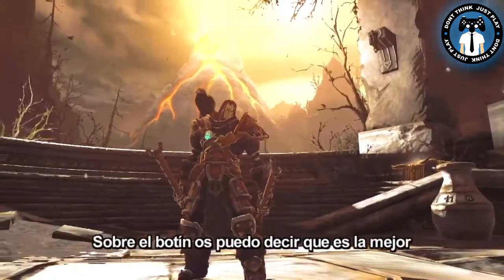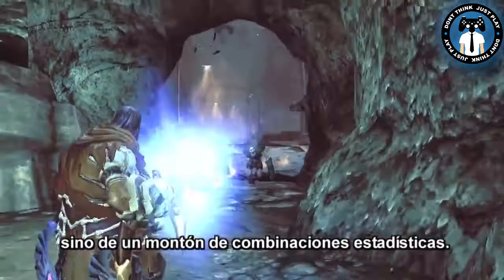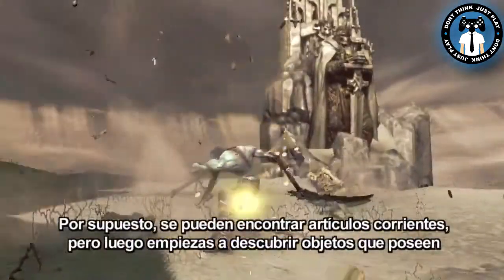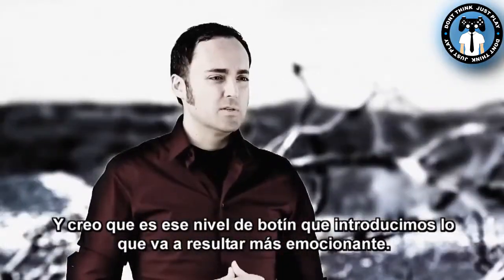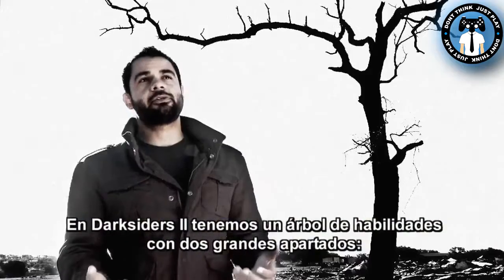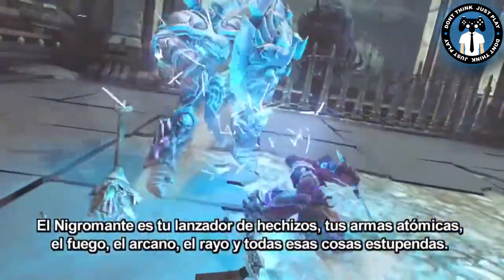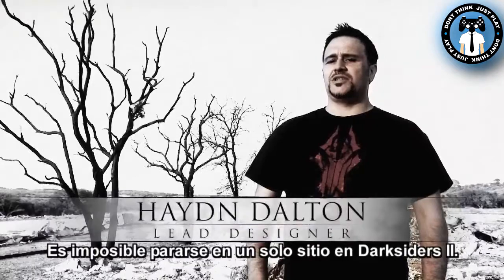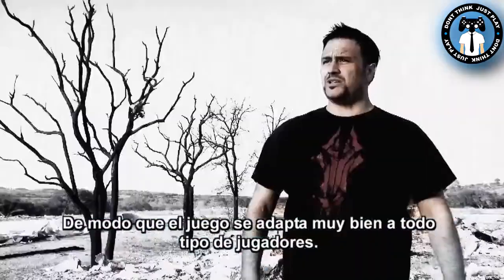Darksiders II - Tras la mascara - Tu Muerte HD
Nombre: Darksiders 2
Plataformas: Playstation 3 - Xbox 360